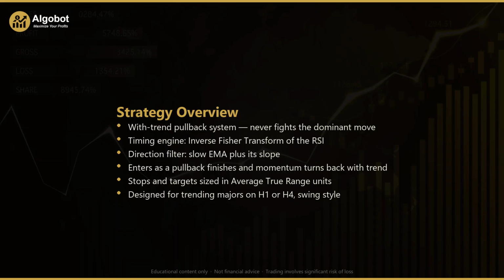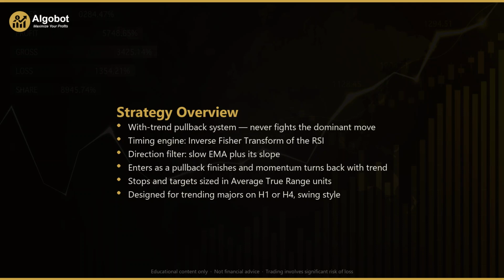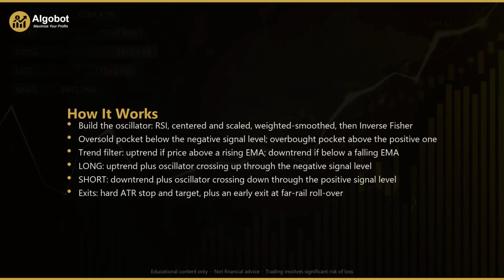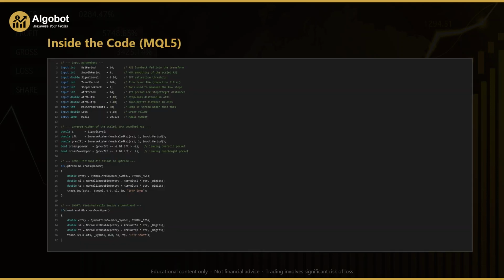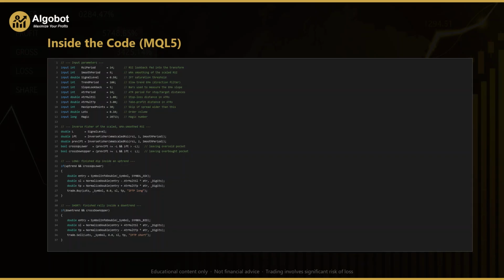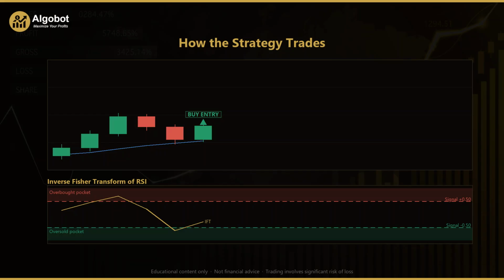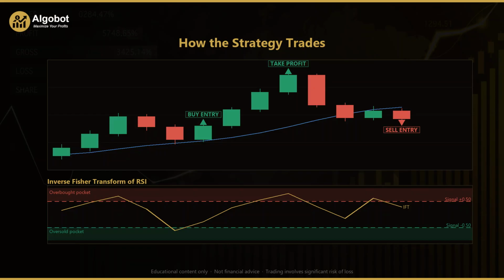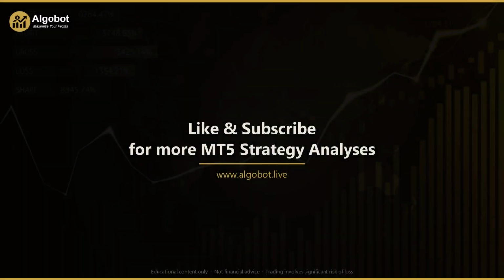Inverse Fisher Trend Pullback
📊 See how the Inverse Fisher Transform turns a laggy RSI into a crisp signal that marks when a pullback inside a trend runs out of steam.

This video breaks down the Inverse Fisher Trend Pullback strategy for MetaTrader 5 — how it feeds a scaled RSI through the tanh transform, confirms direction with a slow trend EMA, and rejoins the trend after a pullback exhausts.

Key parameters:
• RsiPeriod / SmoothPeriod — RSI length and smoothing behind the Inverse Fisher signal.
• SignalLevel — the saturation threshold marking a stretched overbought or oversold pocket.
• AtrMultSl / AtrMultTp — ATR-based stop-loss and take-profit distances that scale with volatility.

00:00 Introduction
00:45 Strategy Overview
02:37 How It Works
04:41 Inside the Code (MQL5)
06:11 Logic Chart
09:41 Thank You